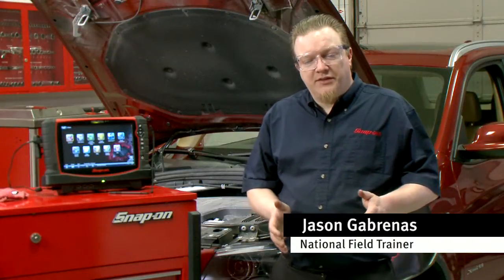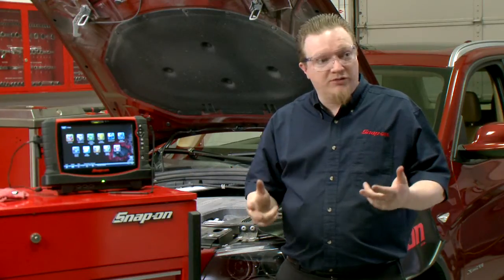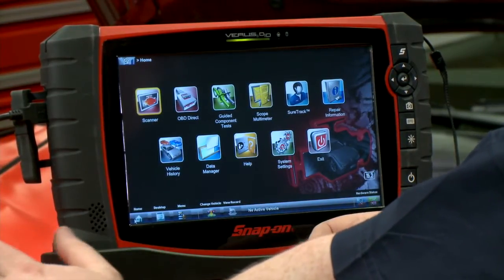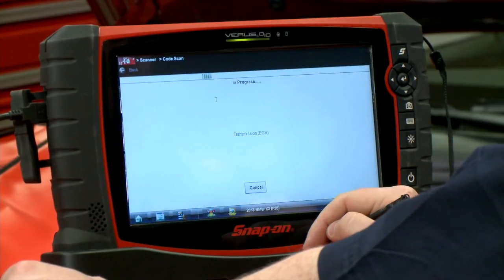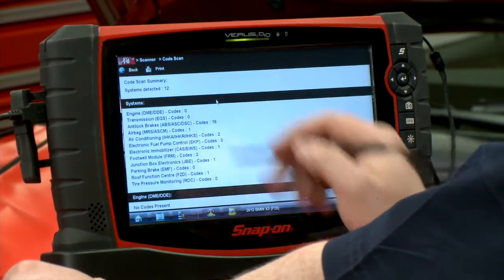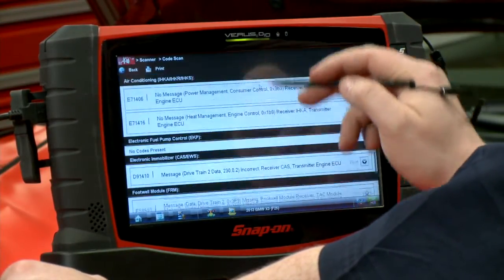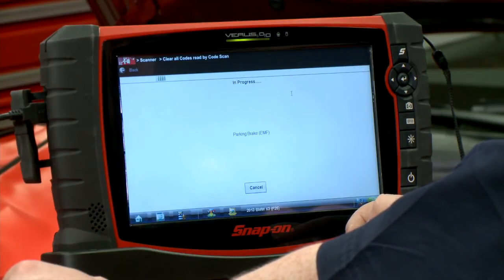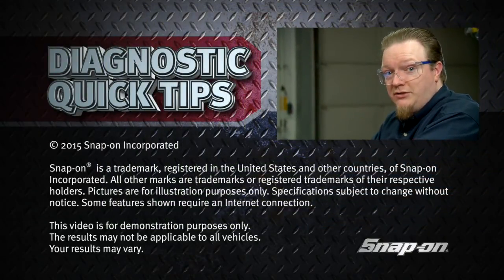Speed Up Your Diagnostics | Snap-on Training Solutions®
Want to save time getting to the root of a diagnostic problem?  In this Diagnostic Quick Tip, National Field Trainer Jason Gabrenas shows you how to use Auto ID, One Touch Full Vehicle Code Scan, and One Touch Code Clear to check a 2013 BMW quickly.